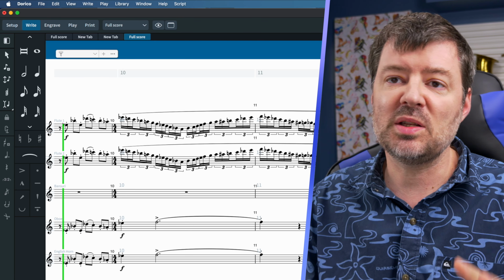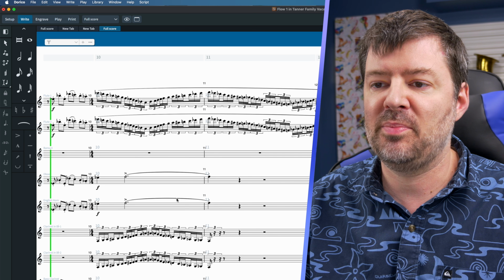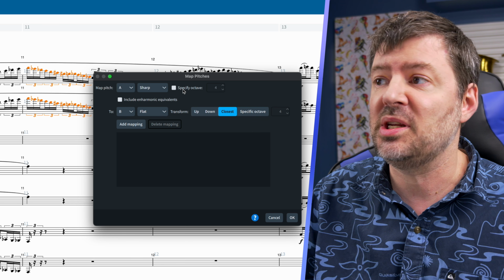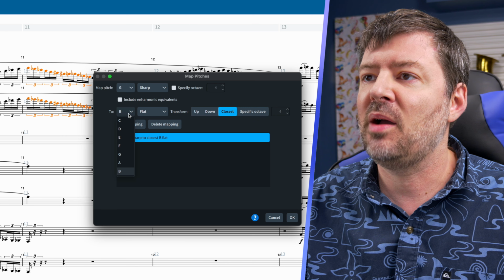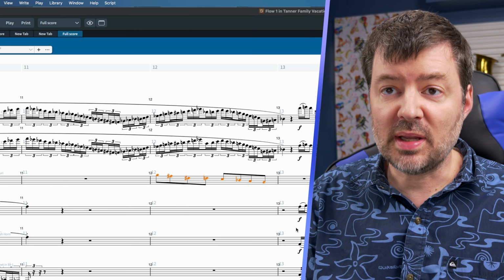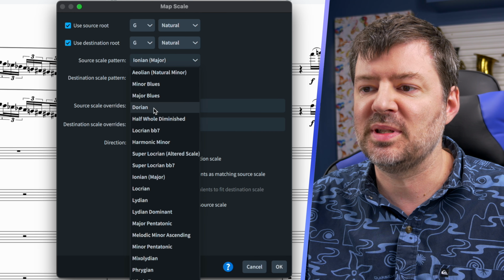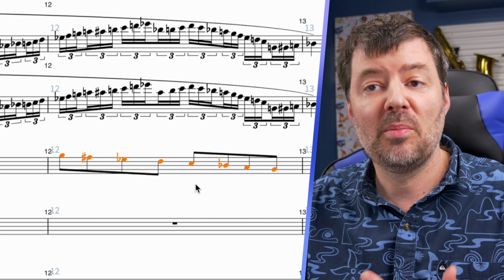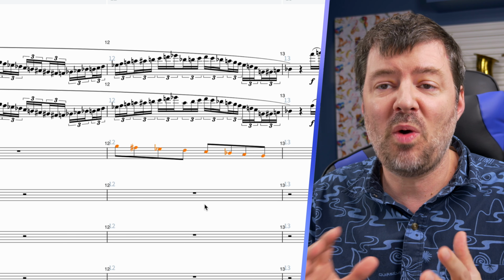Customize Note Names in Dorico Like a Pro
Learn how to change the spellings of groups of notes in Dorico Pro. This can help you alter not just a single pitch, but multiple pitches as well as a whole scale passage.

🎚️My Equipment:
IK Multimedia iRig Keys I/O 49 portable keyboard MIDI controller:

0:00 Respell multiple notes at once
1:08 Map Notes tool
3:27 Map Scale tool
5:38 Thanks for Watching